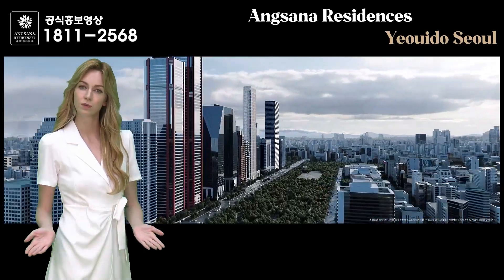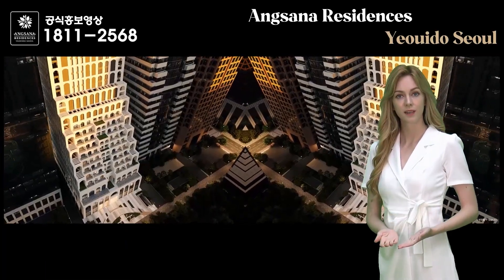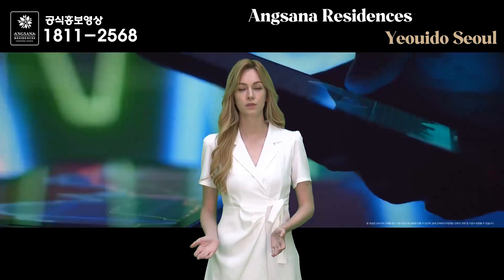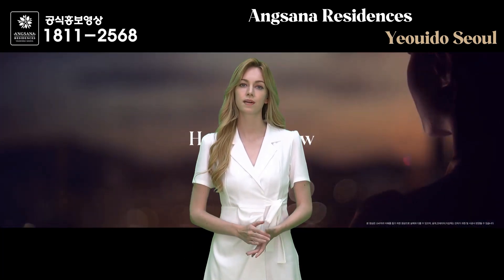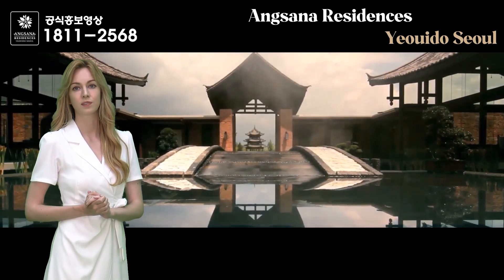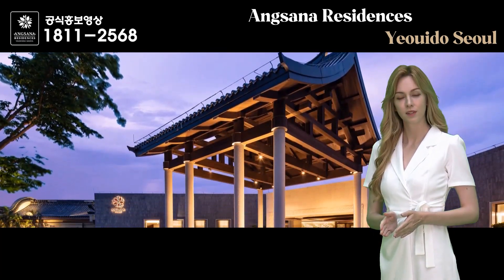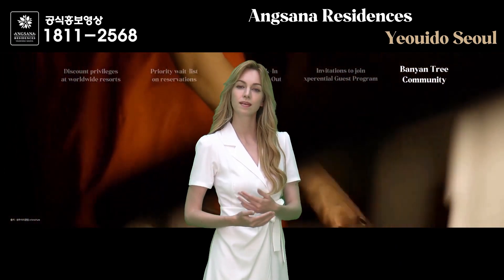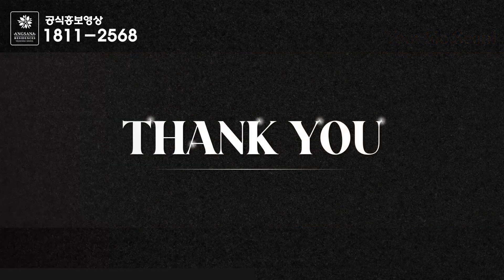"'Off-Plan Sale' Now Open for Luxurious Units at Angsana Residences, Yeouido"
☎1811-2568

[Angsana Residences, Yeouido]
1. "The best premium title in Yeouido's prime location"
2.  "Business facilities from underground six floors to fifty-seven above ground level"
3.  "A total height of 249m, the sixth tallest building in Seoul"
4.  "Comprised of community amenities and fitness centers among others for daily needs."
5. "An approximately twenty-two-meter-long sky infinity pool on the rooftop terrace."
6. Private units ranging from forty to one hundred three square meters with a total of three hundred eighty-four rooms.
7. Open spaces with panoramic views that provide a sense of freedom
8 . Breathtaking views including Yeouido Park and Han River among others.
9 ."Additional amenities such as high-rise rooftop terrace along with screen golf and spa facilities."